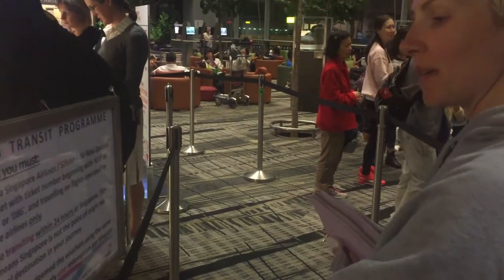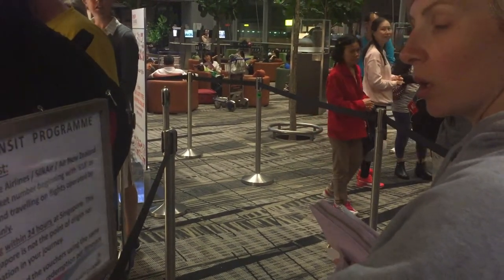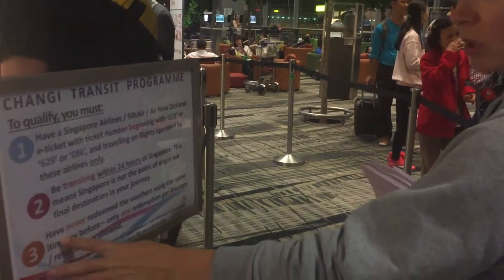Free Money Singapore Airport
Did you know that Changi airport in Singapore gives you $40 to spend at the airport...FOR FREE?!?!

OMG we didn't know either, so you can imagine our surprise when we found out. Changi Airport Singapore... you are the BEST airport in the world!!